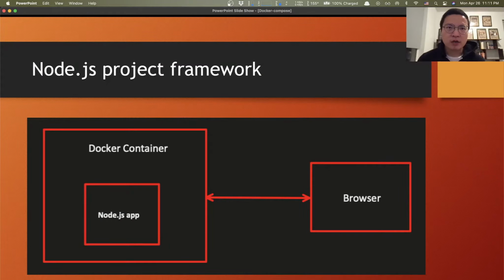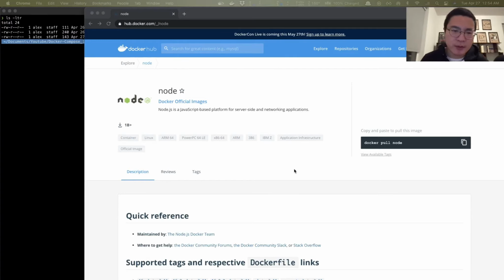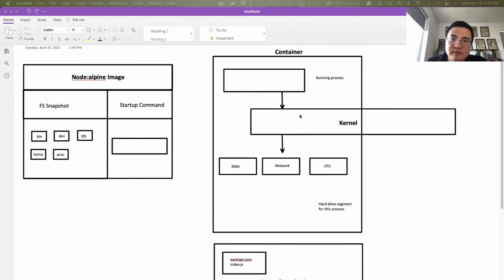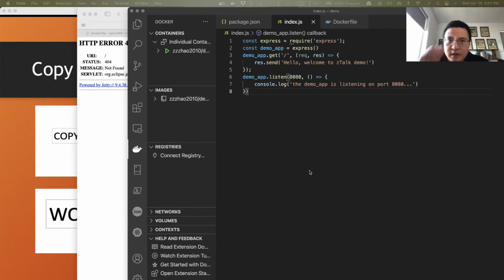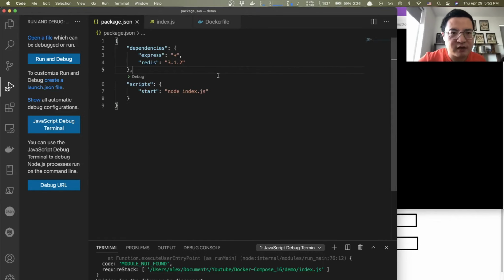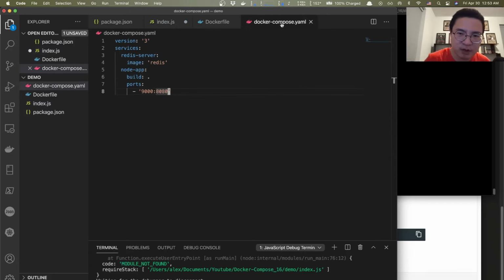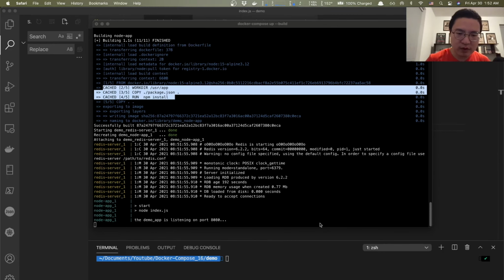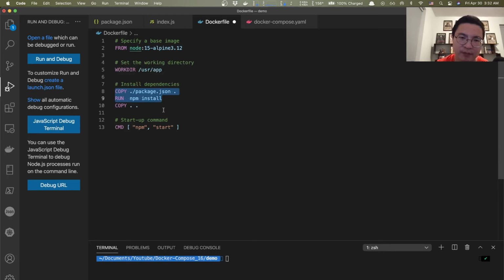Containerize a node.js application via Docker and Run multiple container via Docker-compose 04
Containerize a node.js application via Docker

This series of session talked about Docker. In my previous Docker video, we talked about what is Docker, the use cases of Docker, and how do we build our own Docker image. In this session, we're gonna continue on discussing how do we build custom Docker image with a real project and also we’re gonna discuss about Docker-compose.

Timestamps:
0:00​ - Intro
0:38 - Node.js project framework
1:42 - Node.js application
4:30 - Containerize the node.js application
6:08 - Docker build walk-through
21:08 - Create container out of the custom image
22:48 - Container port mapping
25:42 - Node.js application enrichment design
29:02 - docker-compose
30:32 - Node.js application enrichment
32:00 - Containerize the enriched node.js application
32:28 -  docker-compose file
38:56 - Run docker-compose
40:00 - Docker-compose troubleshooting
45:17 - Docker build best practice